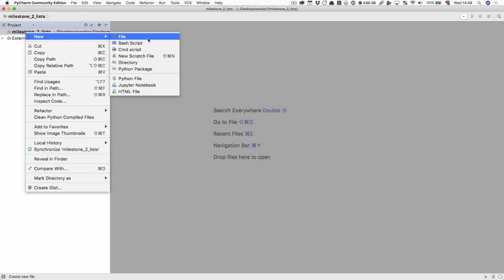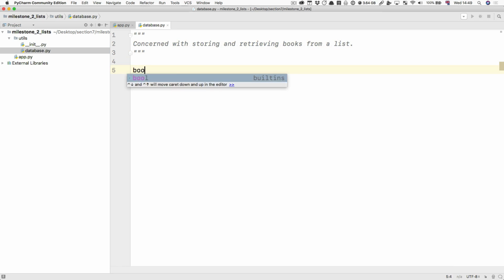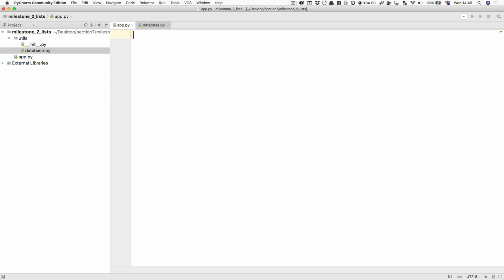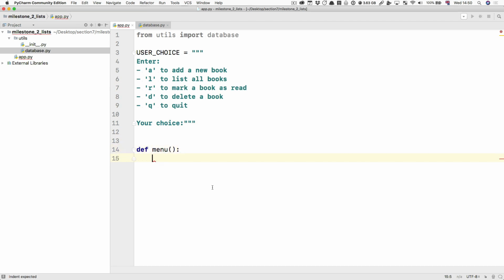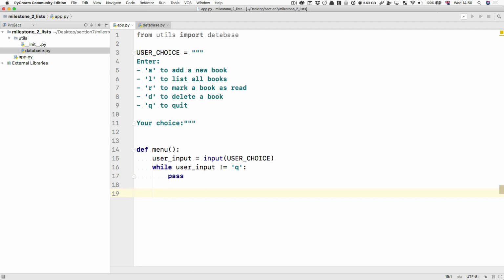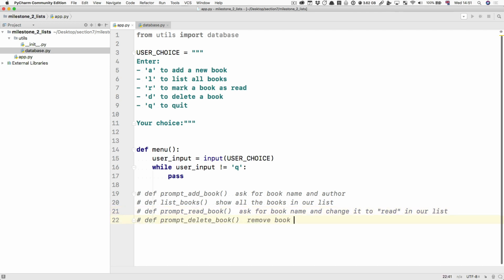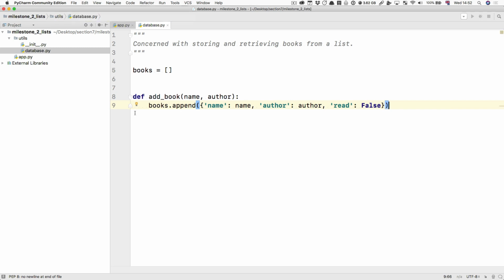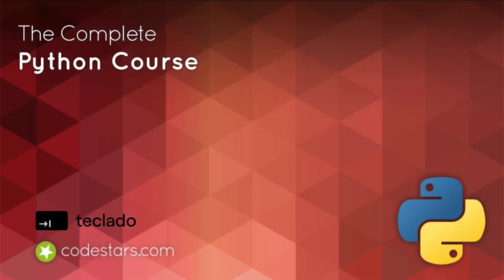video7 1 Intro to Milestone Project 2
Databases in Python & Milestone Project 2: Intro to Milestone Project 2